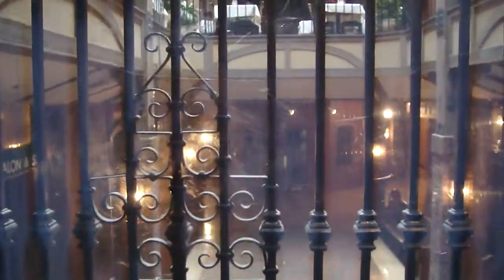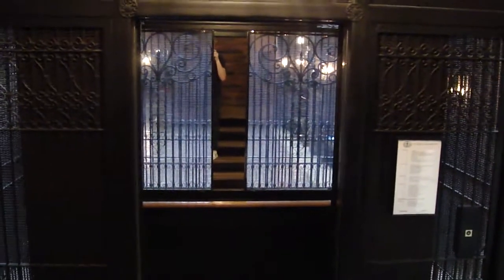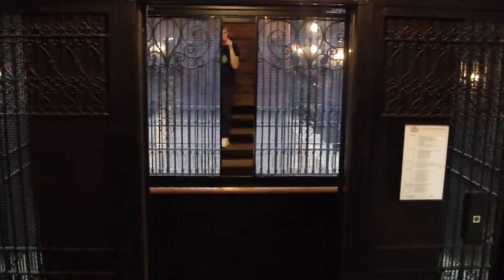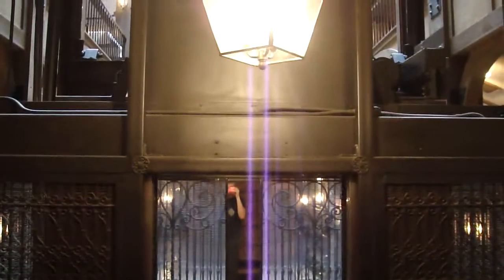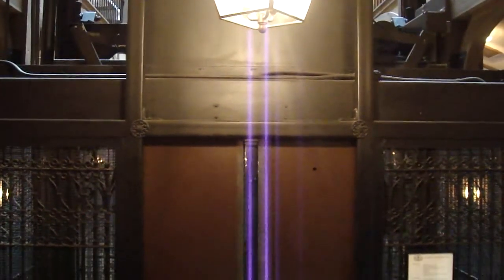Christmas with Dieselducy 3: "Solo" Ride on the Caged Elevator at Le Chateau Village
Welcome to Christmas with Dieselducy!  All day today, I will be uploading extra takes from our February meet up that wil give you a bit of a "behind-the-scenes" feel.  This "solo" video was actually just something that I did so Andrew could film me filming an elevator.  I realized that I never actually uploaded the footage that I shot!

And yes, I read the name off the wall at the beginning and butchered the pronunciation! Follow me on: